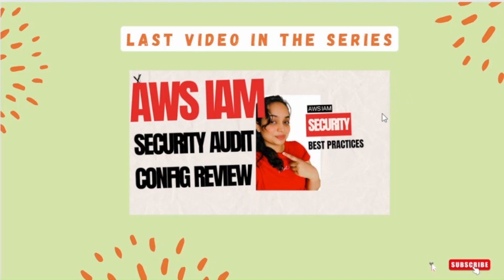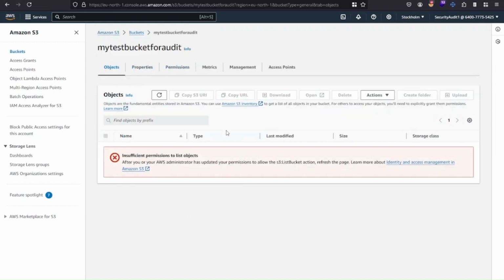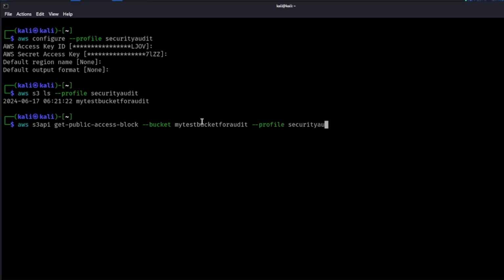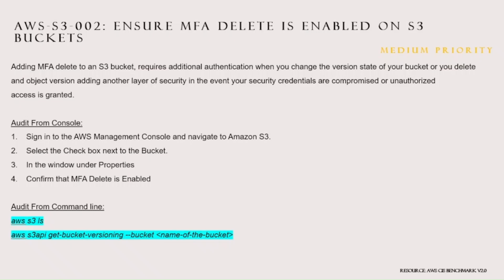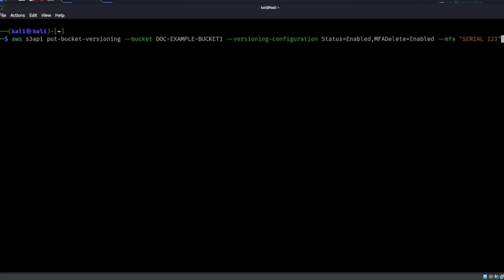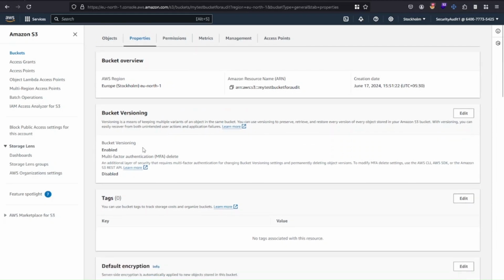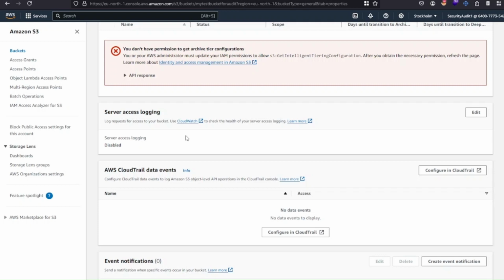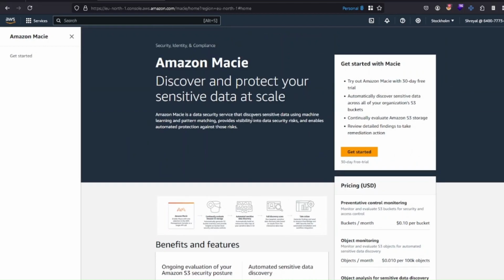AWS Security Audit III - S3 Configration Review